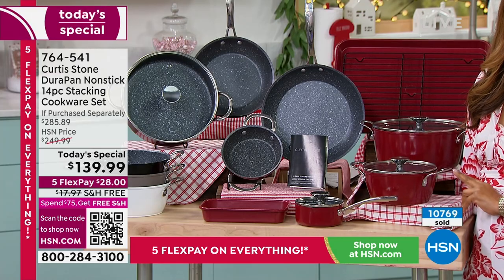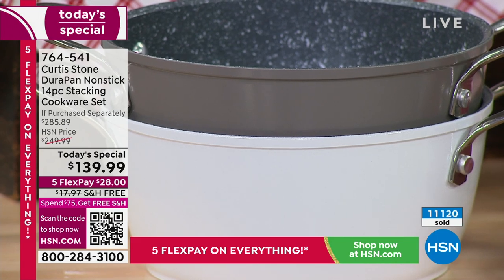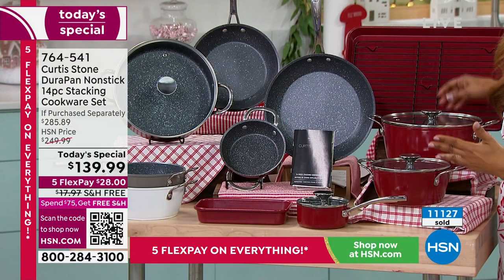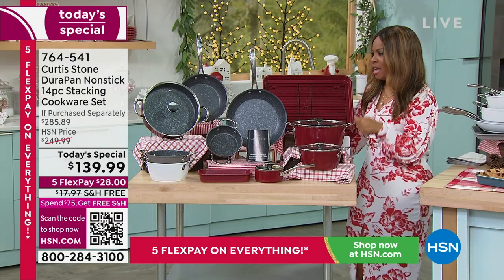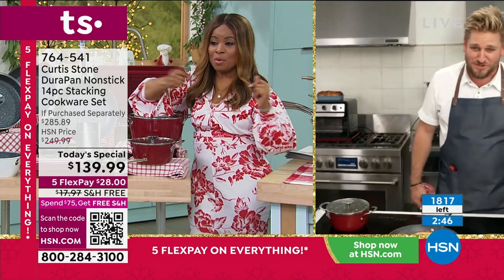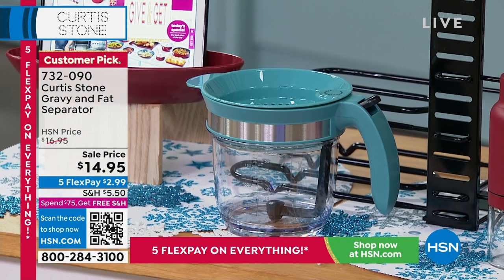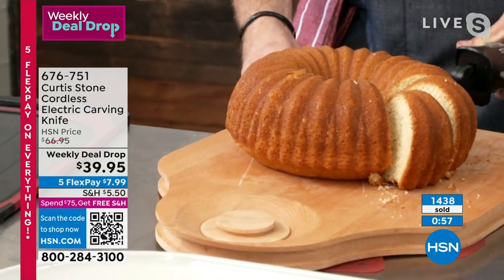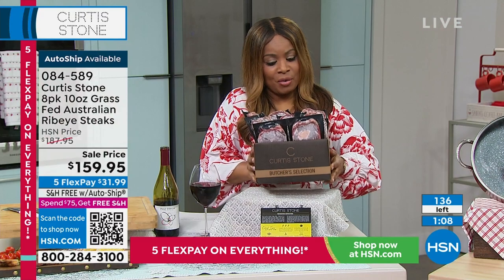HSN | Chef Curtis Stone Holiday Gifts 11.12.2022 - 03 PM